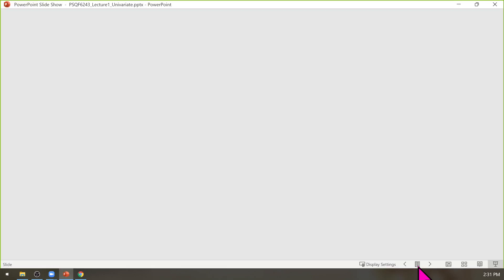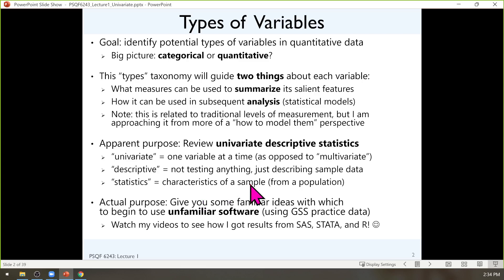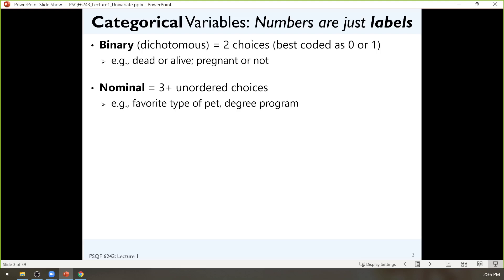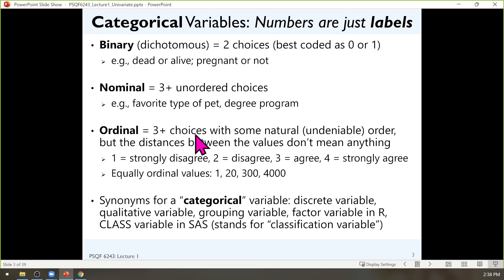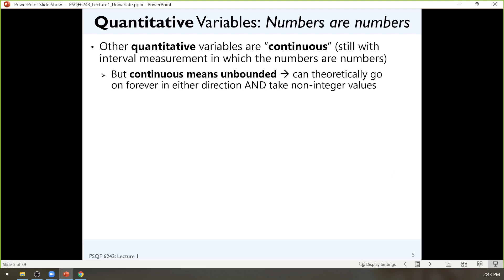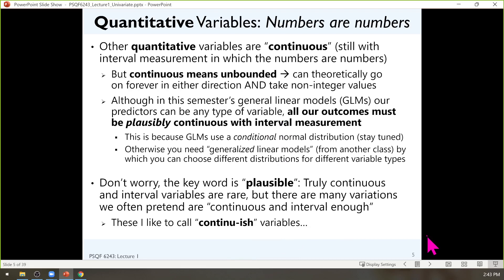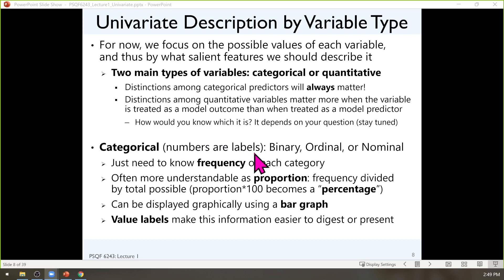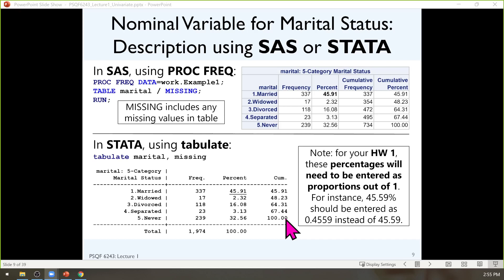PSQF6243_Lecture1_Part1